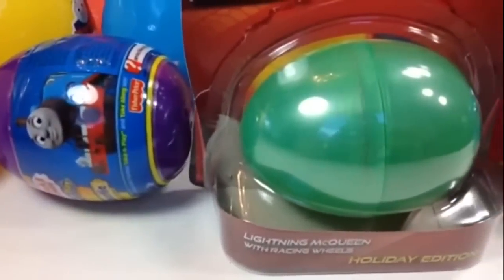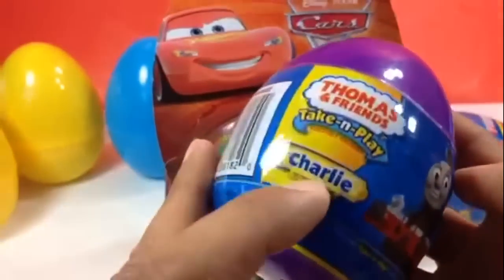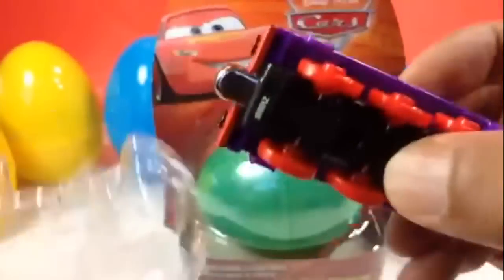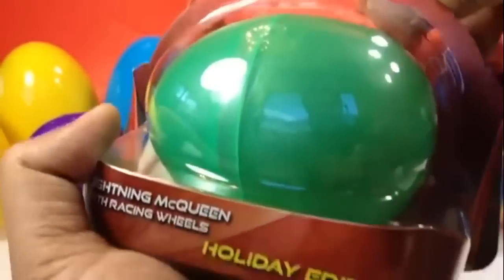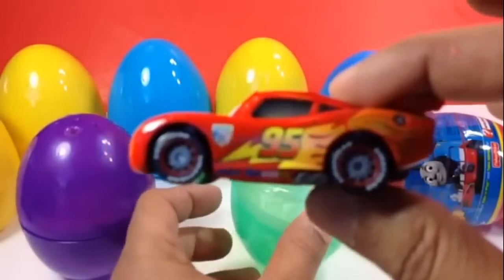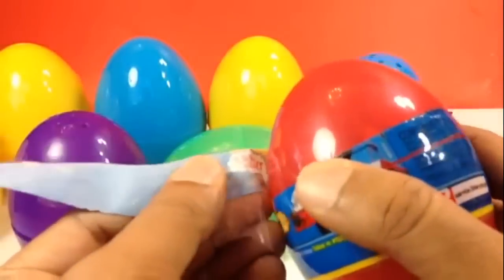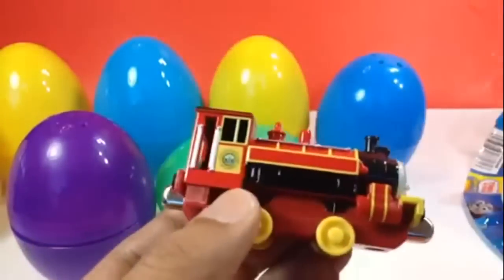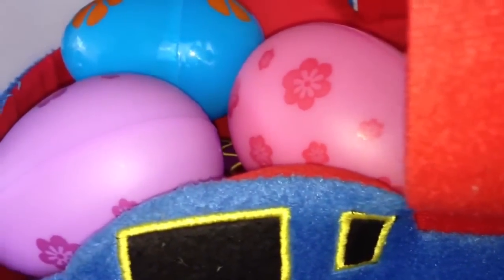Thomas and Friends, Disney Cars Lightning McQueen Holiday Edition like Kinder Surprise Eggs